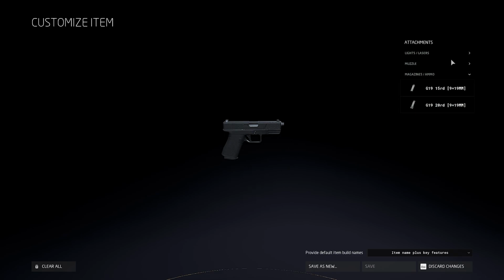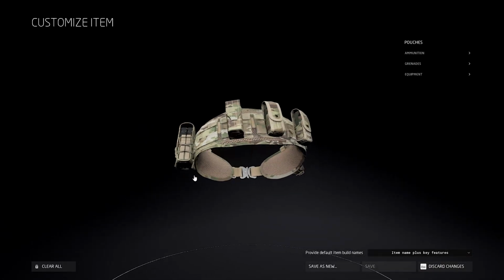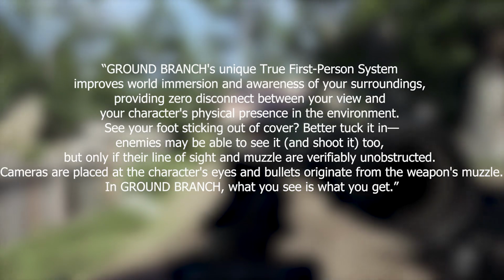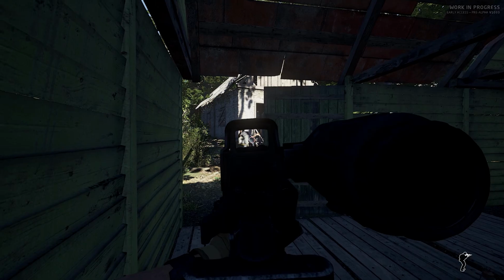Before you buy Ground Branch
About:
Thanks for checking out a new video of mine in a format I'm relatively new to, I was very passionate about getting some information on Ground Branch out there as I was being sold a dream of awesome tactical gameplay that isn't what I got in-game. Not that this is any creators fault, it's probably mine for hyping the game up a bit BUT I do enjoy this game and I do not think the games bad I any sense.